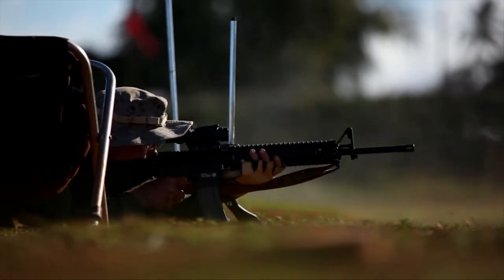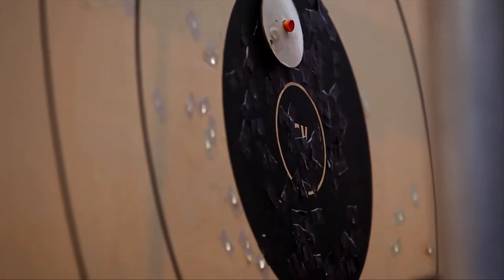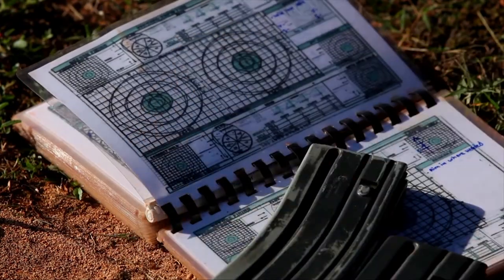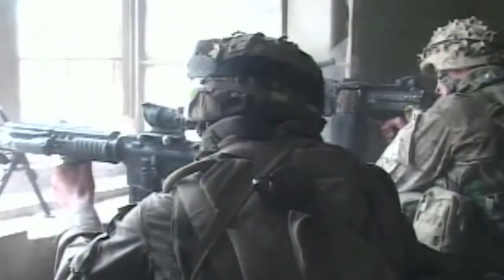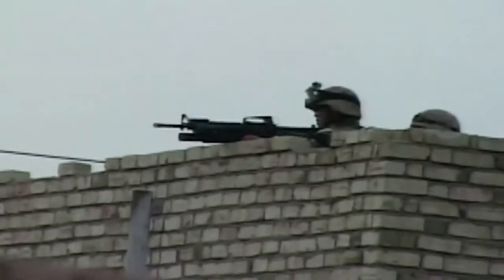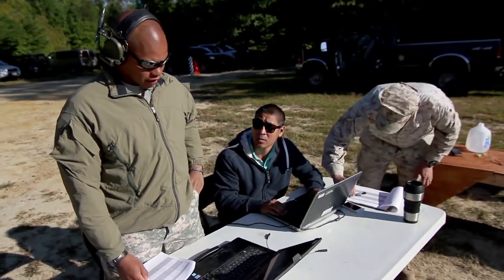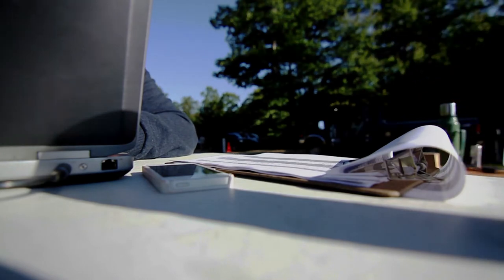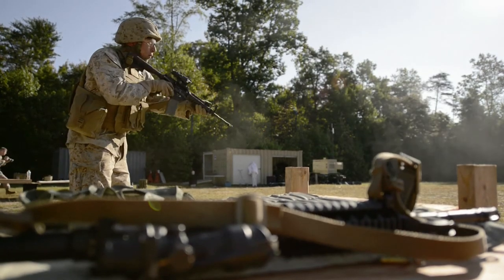MilitarySkyNet.com - Marine Warfighting Lab Experiment Hopes to Make Marines More Lethal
- Senior Marine leaders have identified a deficiency in the ability of Marines to successfully engage moving hostile infantry personnel. As a result, the Marine Warfighting Lab conducted an experiment to identify the most effective technique to engage moving targets from Sept. 16 to 27, 2013 at Marine Corps Base Quantico, Va. The experiment was supported by the U.S. Army, Asymmetric Warfare Group, The Basic School and Weapons Training Battalion. (U.S. Marine Corps video Lance Cpl. Ally Beiswanger) Additional footage provided by: Sgt. Jimmy D. Shea Cpl. Daniel Wetzel Range Qualification File Footage by: Cpl. Jeffrey Scarmazzi Cpl.